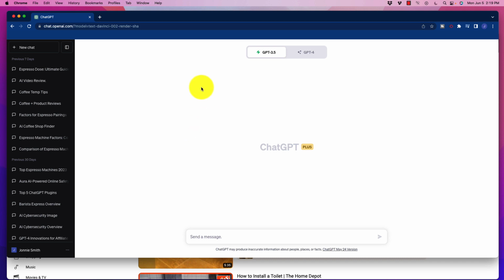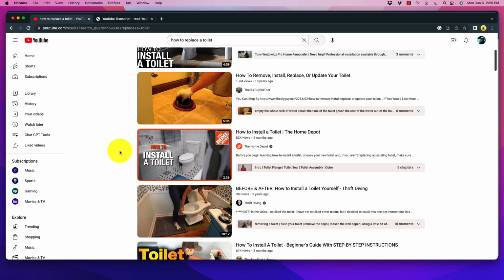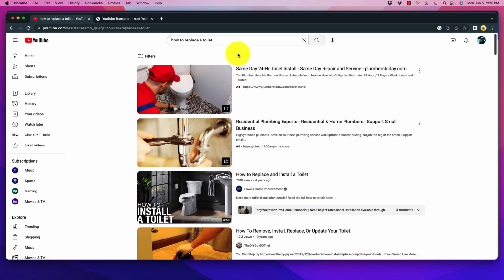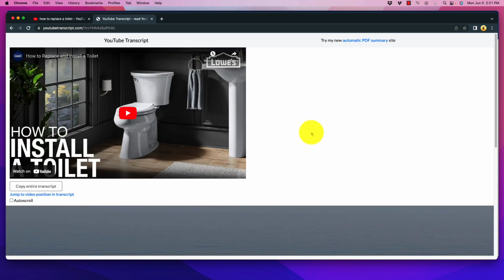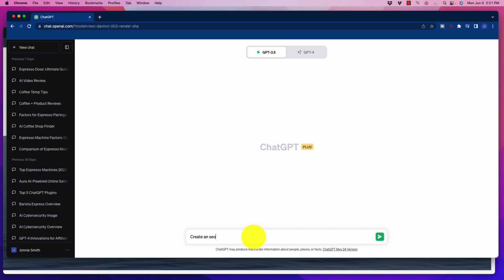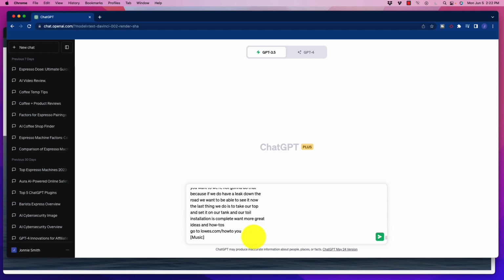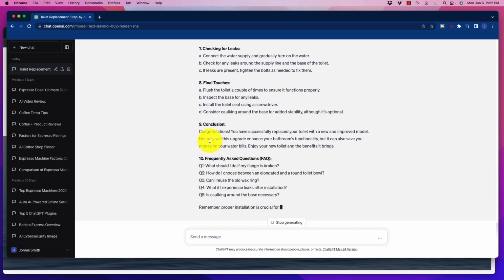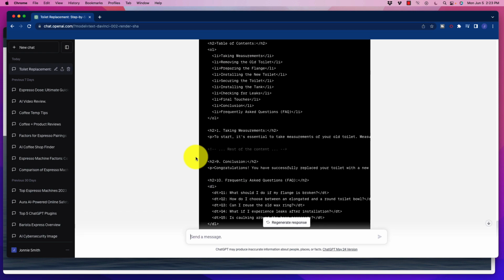🔥 How To Create Unlimited Quality Content w Chat GPT + Youtube